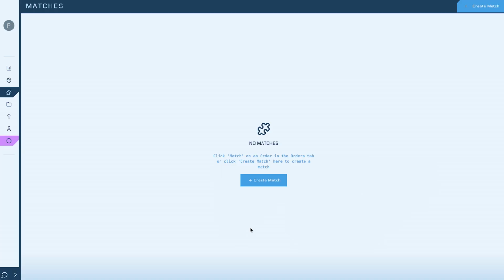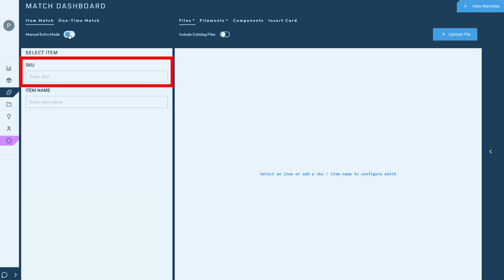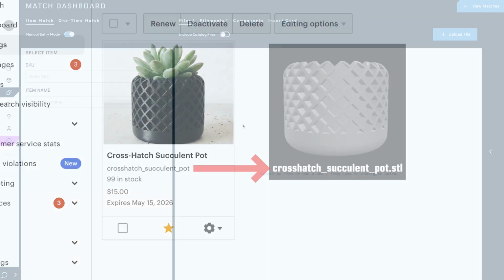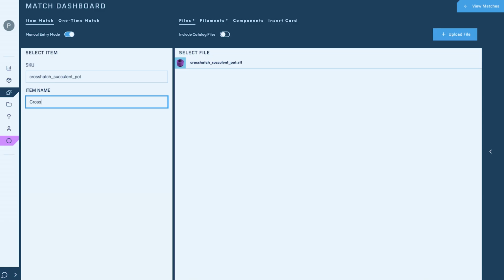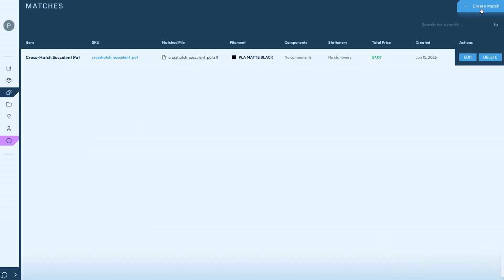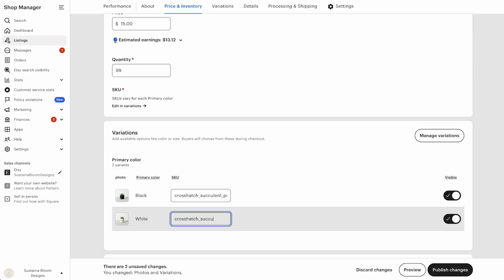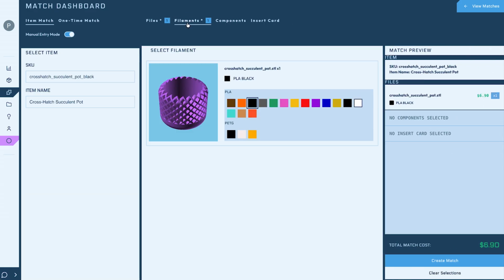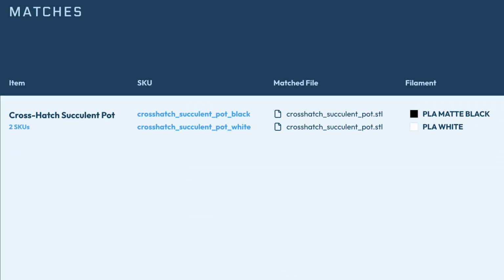Manually Creating Matches in Teleport | Matching Multiple Colors | SKU Explanation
0:00 What is a SKU?
0:36 How to Manually Create a Match in Teleport
1:01 Manually Matching Multiple Color Options

This channel is your ultimate guide to mastering the art of 3D Print On-Demand and building a 3D Printing business. We dive deep into everything you need to know to run a successful 3D printing business—from discovering or designing products that sell, to leveraging our powerful Teleport App that seamlessly connects your E-commerce store to our giant 3D print farms.